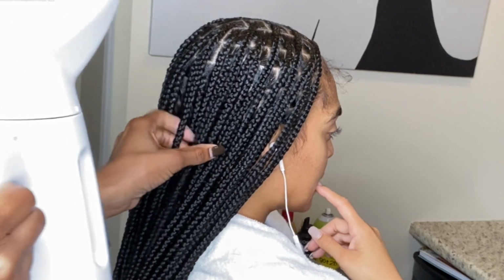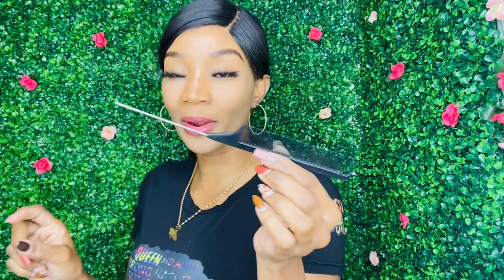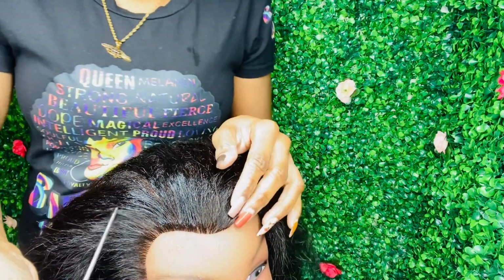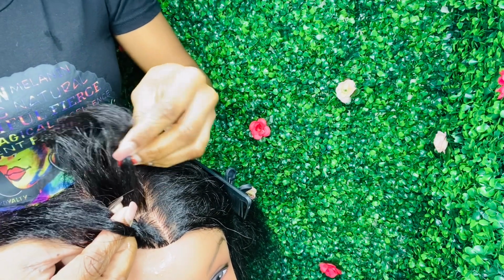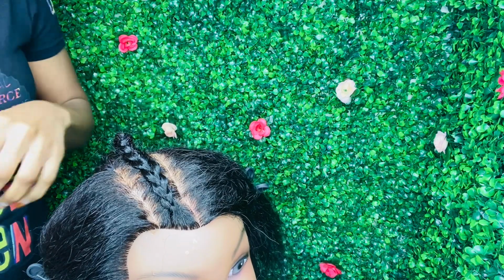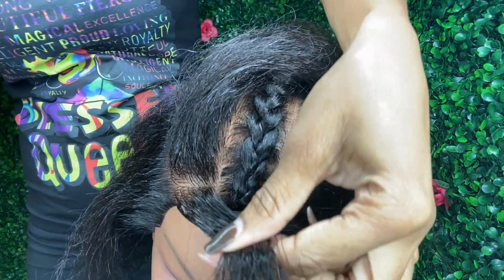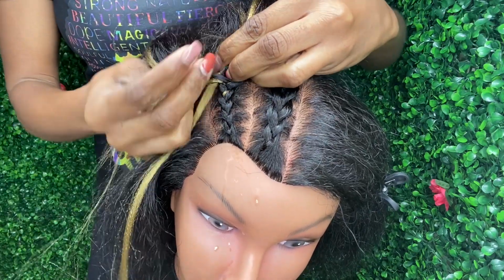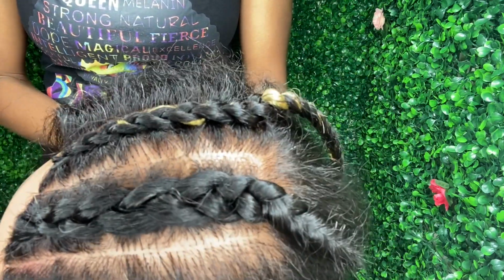How to basic cornrow/basic feedin/product review